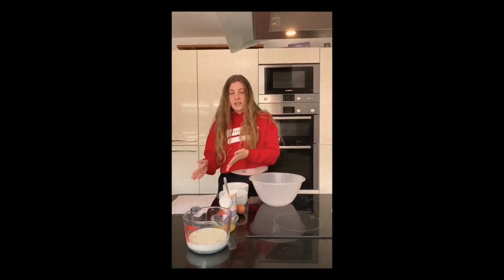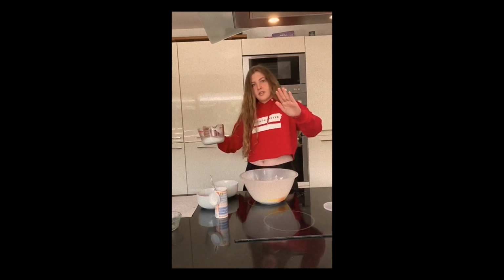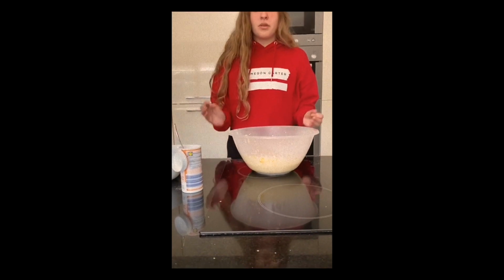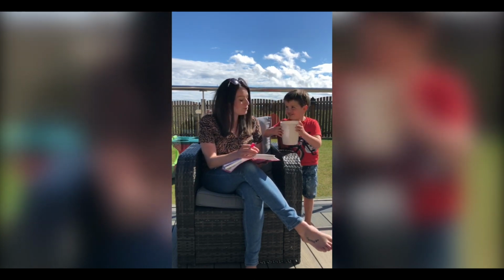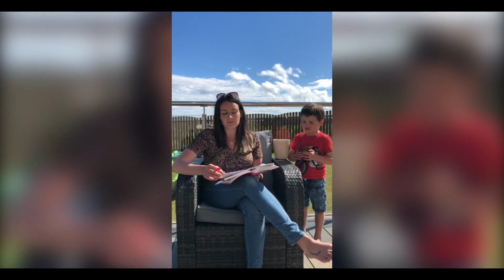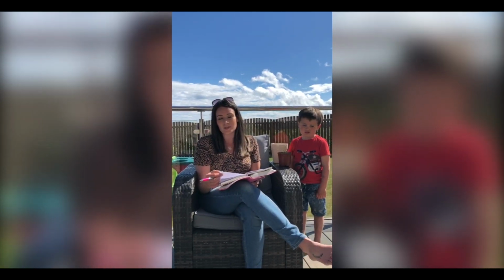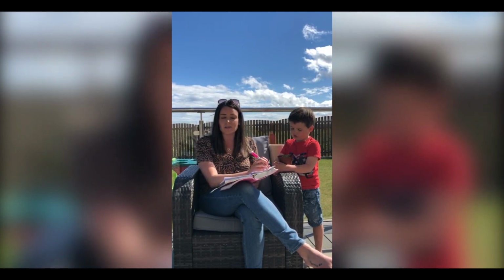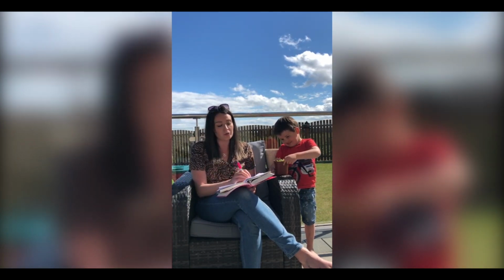Central Life Online \\ This is how we fight our battles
This week one central life we take a hear from many people in the life of the church, from instructions on how to create the perfect pancake to encouraging words shared in back gardens.